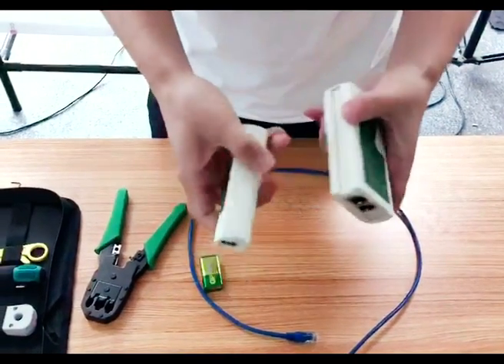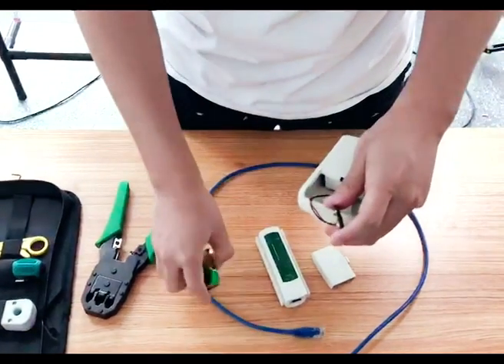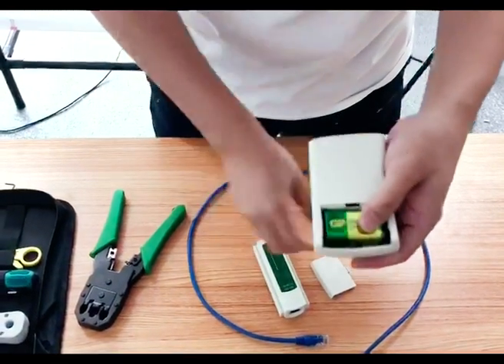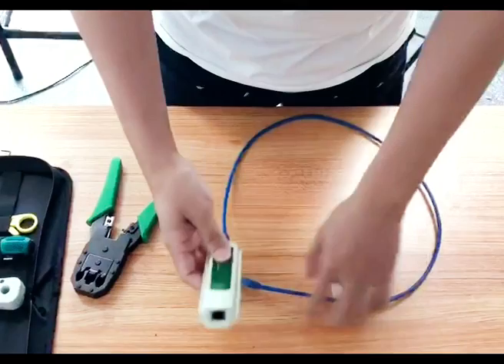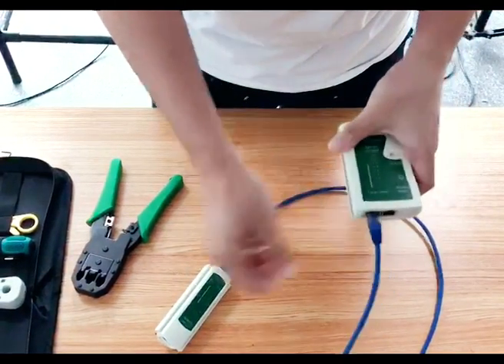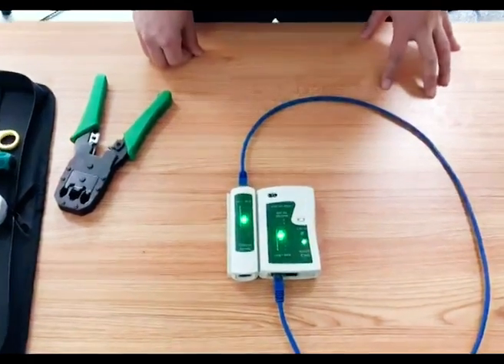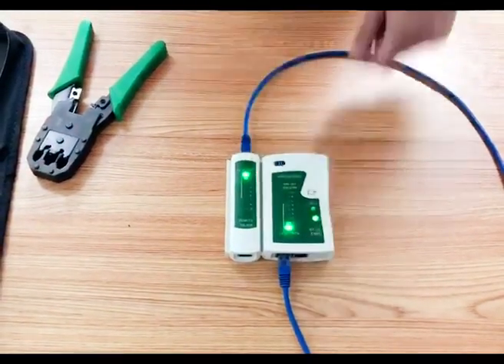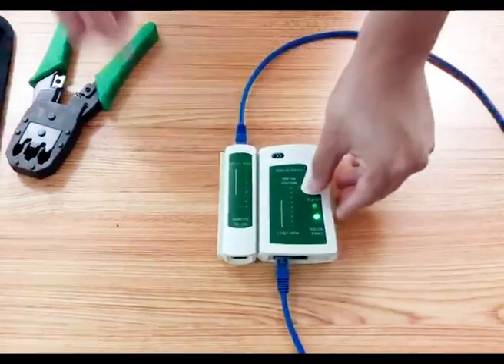Ethernet tool kit | Lan tool kit | Network cable repair maintenance tool kit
Complete Network Maintenance Tools Convenient for Our Work: 11-in-1 tool kit includes a crimping pliers, network cable tester, wire stripping knife, flat /cross screwdriver, stripping pliers knife, punch-down tool, some phone cable connectors and rj45 connectors. (Attention Please: The rj45 connectors we sell are regular connectors, not pass through connectors.)
Professional Network Crimper, Save Time and Effort, Greatly Improve Work Efficiency: 3-in-1 crimping/cutting/stripping tool, which is good for rj45, rj11, rj12 connectors, and suitable for Cat5 and Cat5e cable with 8p8c, 6p6c and 4p4c plugs. (Attention Please: This crimper can not crimp pass through connectors)
Multi-function Cable Tester for Testing Telephone or Network Cables: for rj11, rj12, rj45, cat5, cat5e, 10/100BaseT, TIA-568A/568B, AT T 258-A; 1, 2, 3, 4, 5, 6, 7, 8 LED lights. Powered by one 9V battery (not included).
Perfect Design: Designed for use with network cable test, telephone lines test, alarm cables, computer cables, intercom lines and speaker wires functions.
Portable and Convenient Tool Bag for Carrying Everywhere: The kit is safe in a convenient tool bag, which can prevent the product from damage. You can use it at home, office, lab, dormitory, repair store and in daily life.